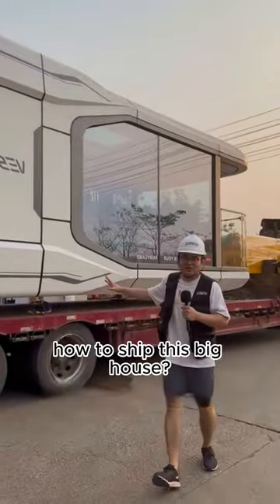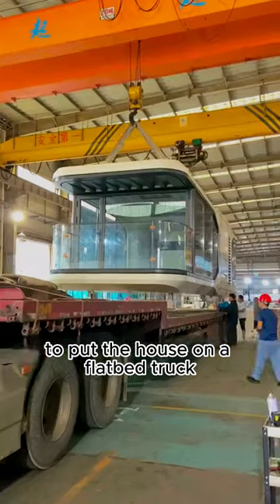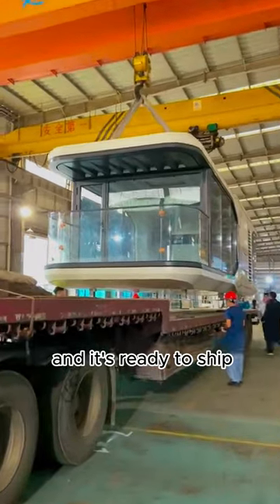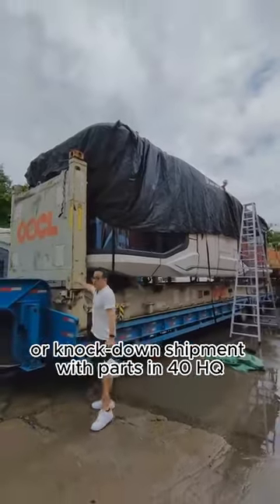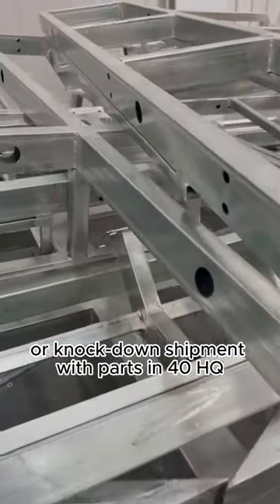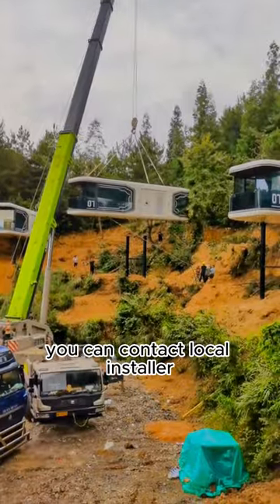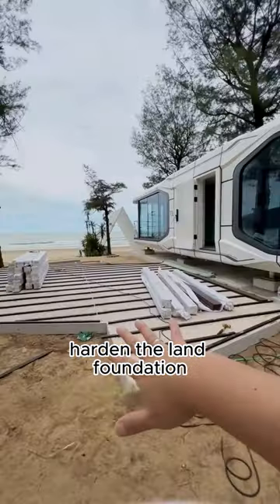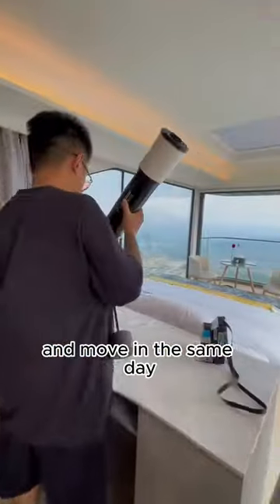How to ship such big house?